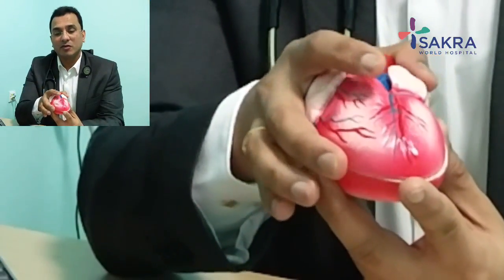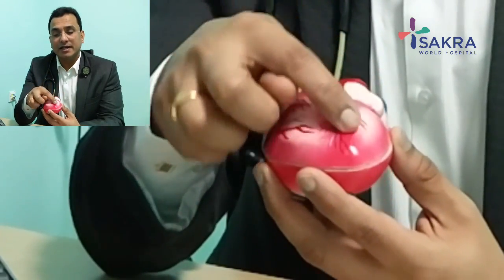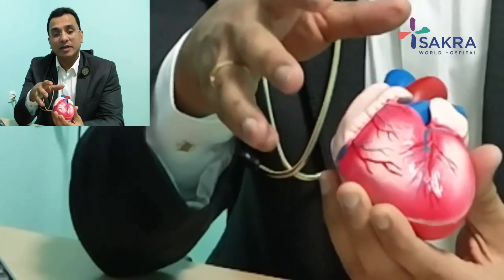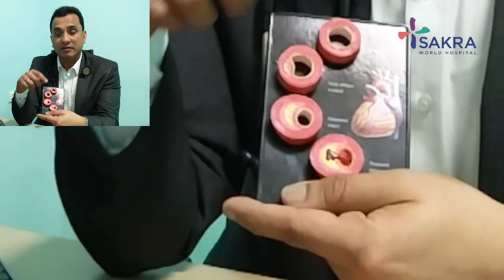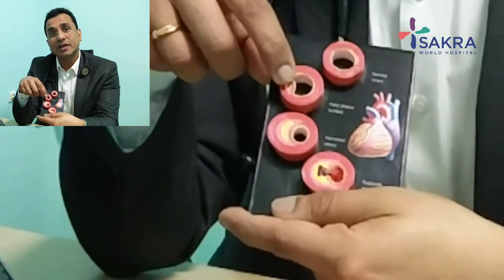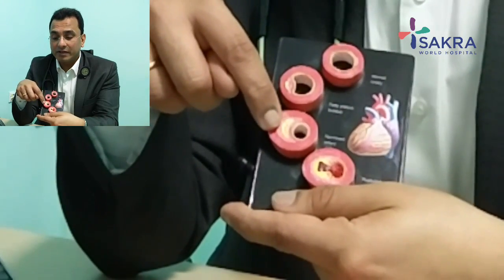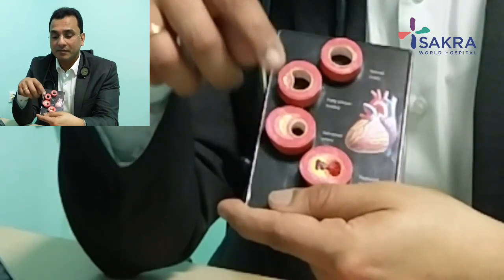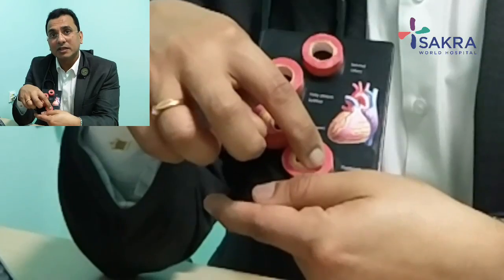What is heart attack?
Dr. Sreekanth B. Shetty explains the structure and the working of the heart and also clearly explains how a heart attack occurs